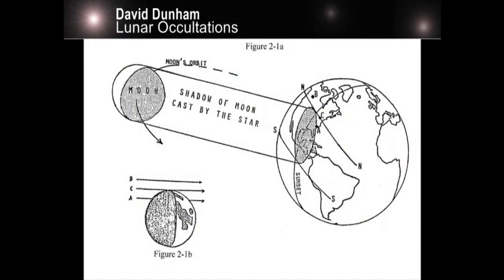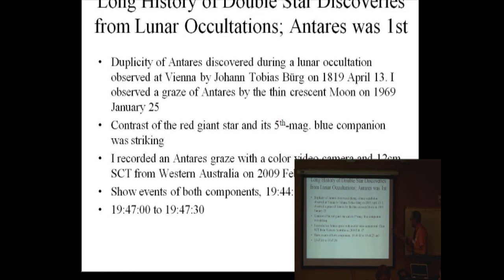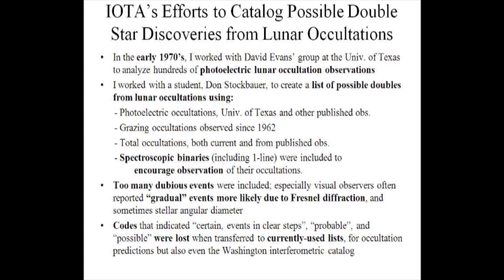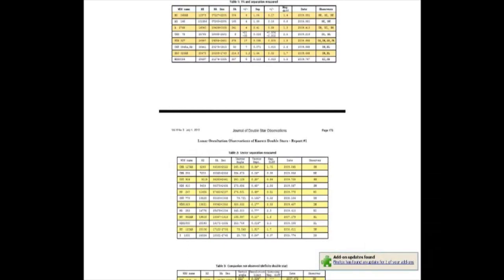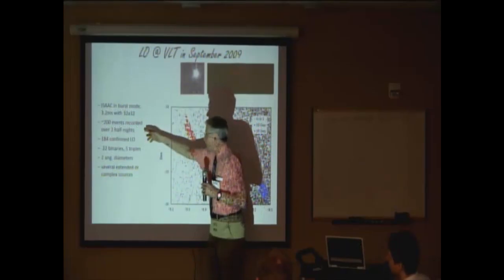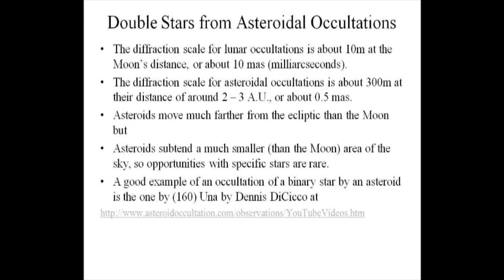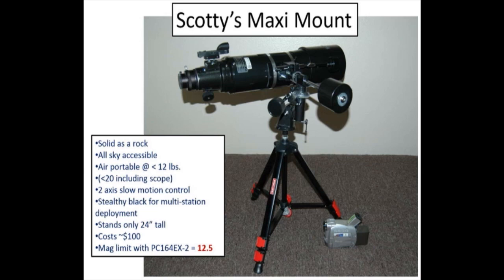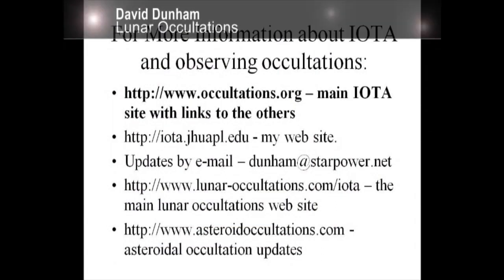Lunar Occultations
Presentation by Dr. D. Dunham at the Maui International Double Star Conference (February, 2013)